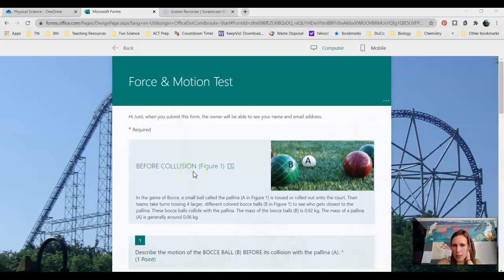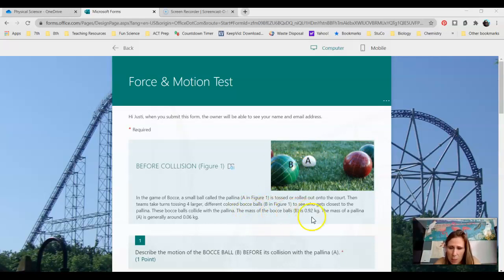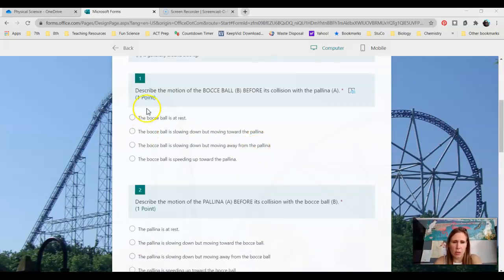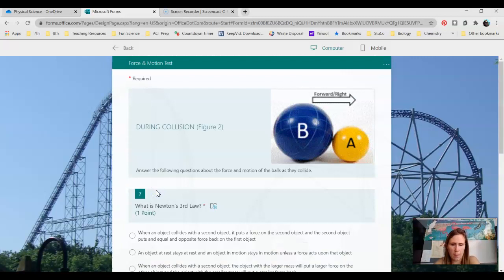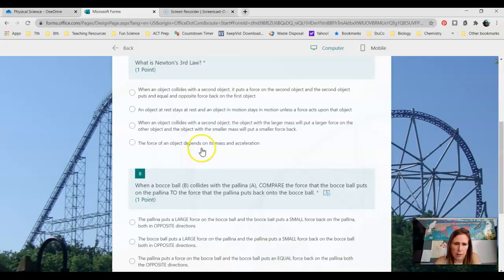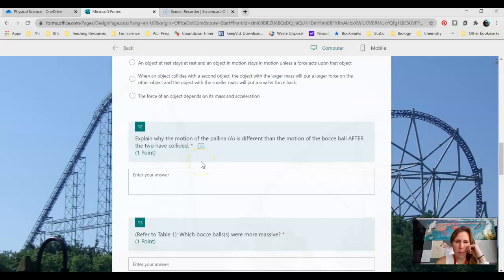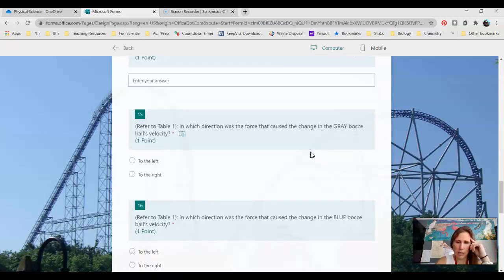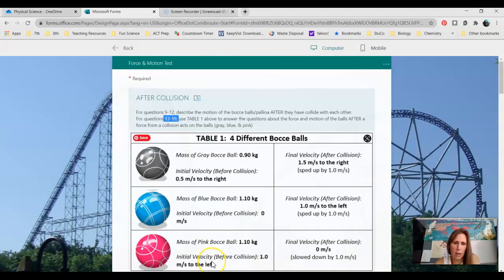Force & Motion Test